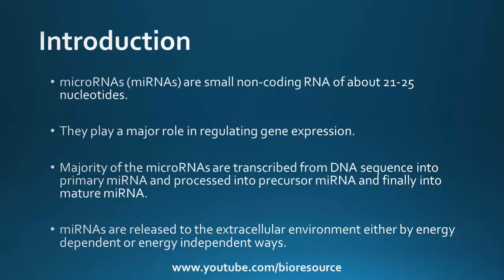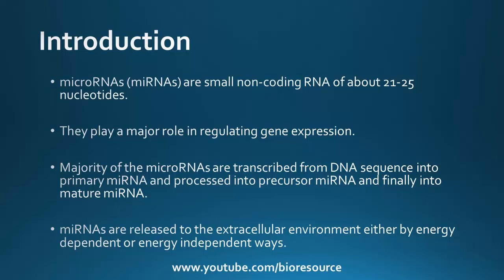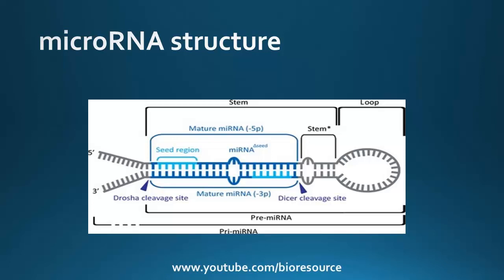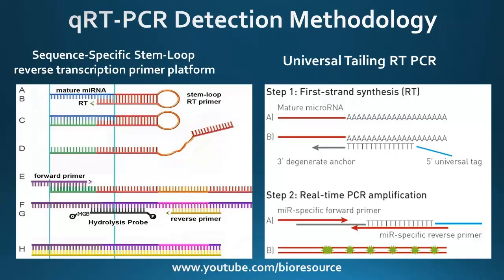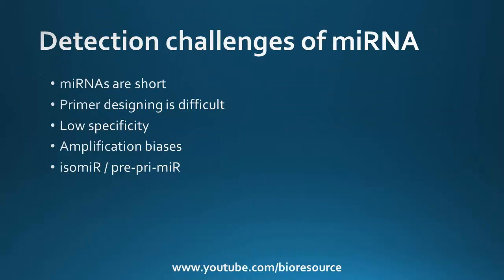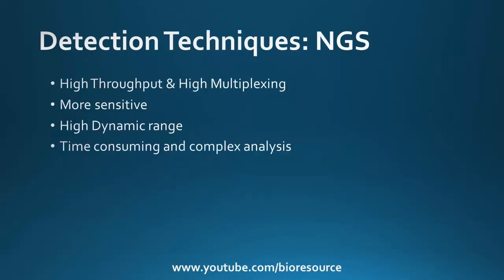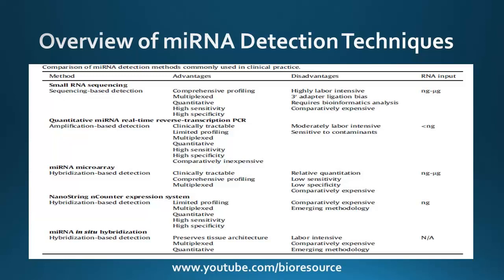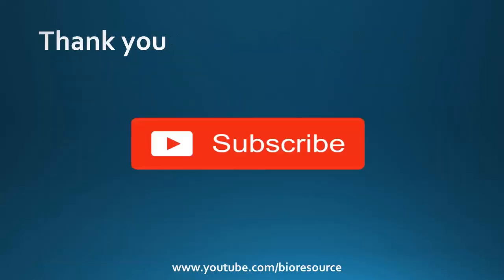microRNAs (miRNAs): Detection Strategies and Challenges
This video explains about microRNAs (miRNAs): Detection Strategies and Challenges.

MicroRNAs (miRNAs) are a class of non-coding RNAs that play important roles in regulating gene expression. The majority of miRNAs are transcribed from DNA sequences into primary miRNAs and processed into precursor miRNAs, and finally mature miRNAs.

A mature miRNA molecule is a single stranded RNA of 19 to 24 base pairs (bp) length with a defined seed region.